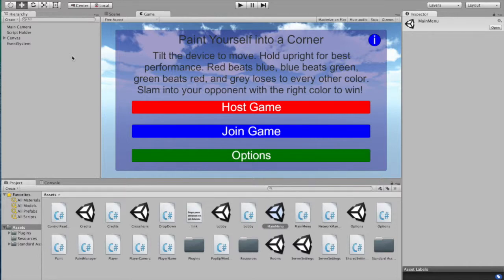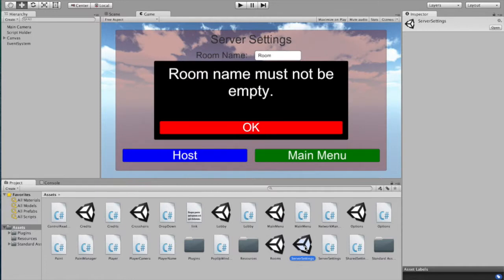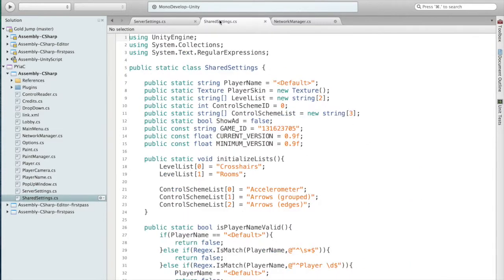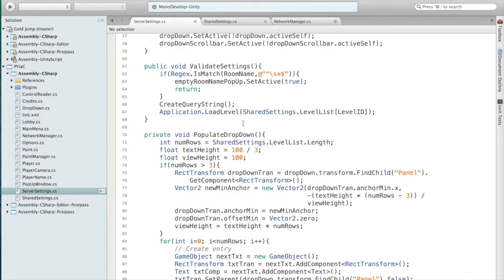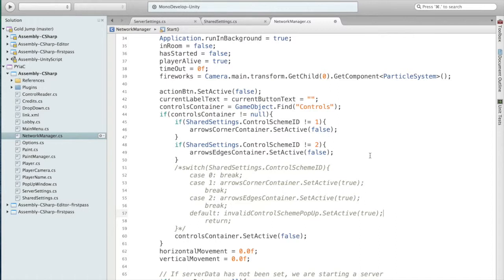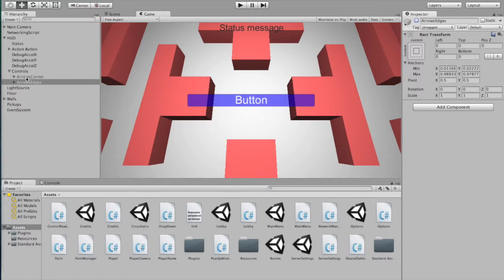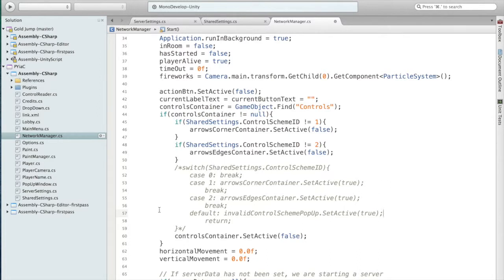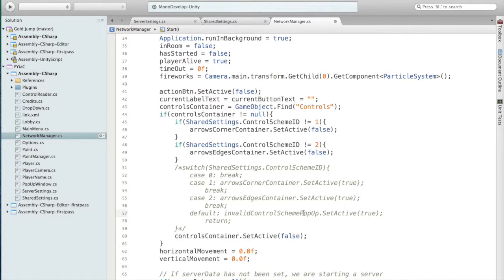Unity Tutorial - Different ways to implement Drop Downs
This video briefly discusses different uses for Drop Down menus in your games.  If you want how to actually create a Drop Down, check out my previous video on the topic.